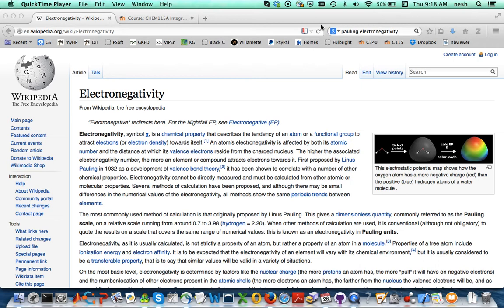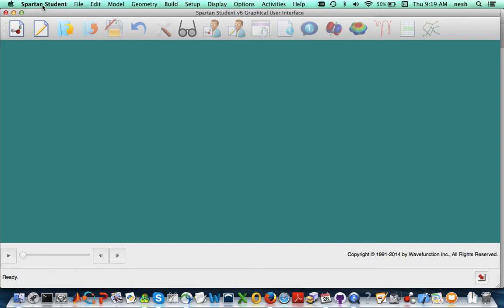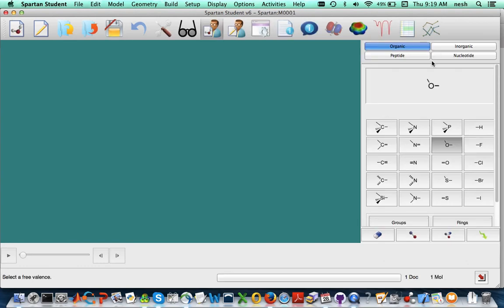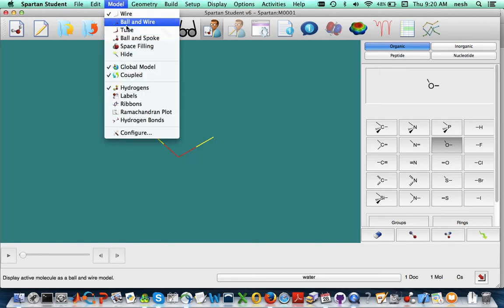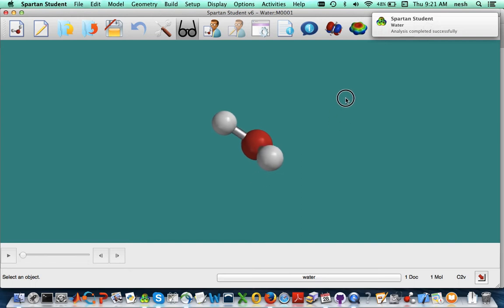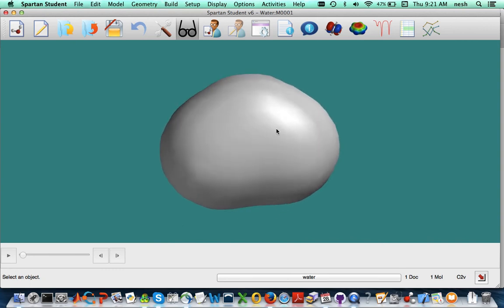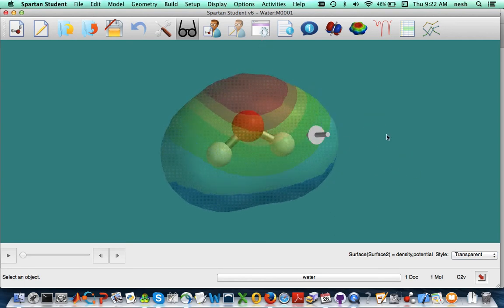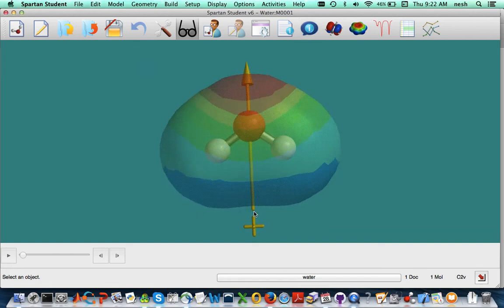CGI Video Getting started with intermolecular forces in Spartan